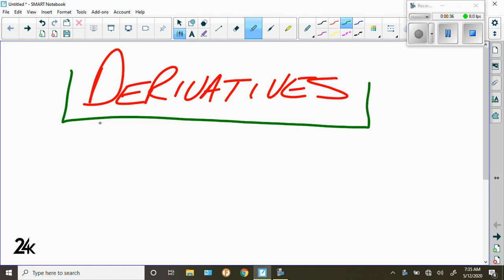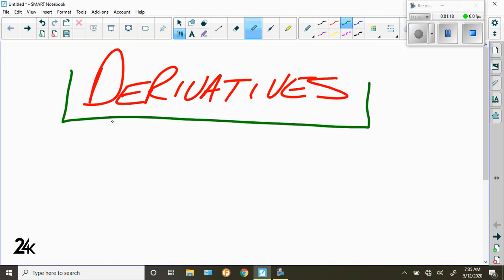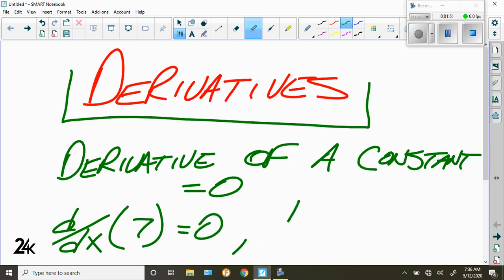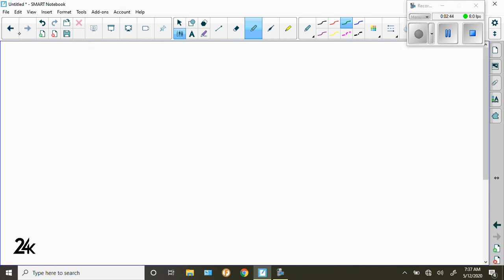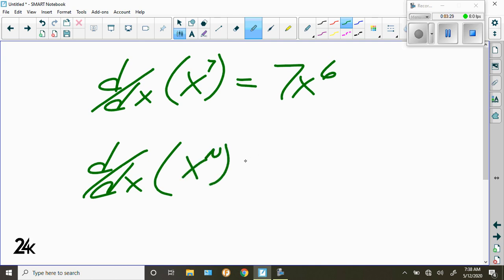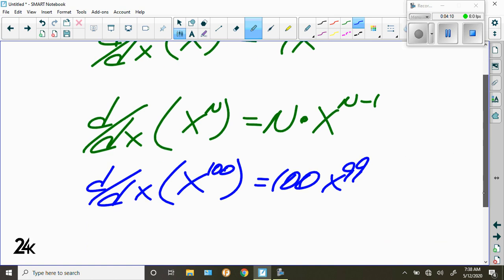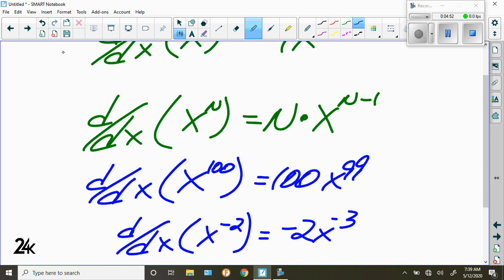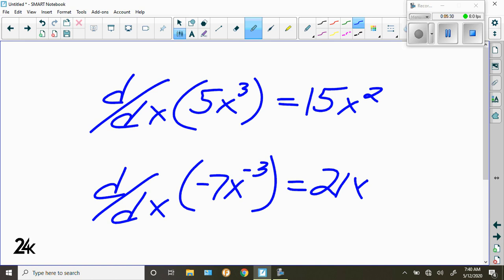May12 derivatives part 1